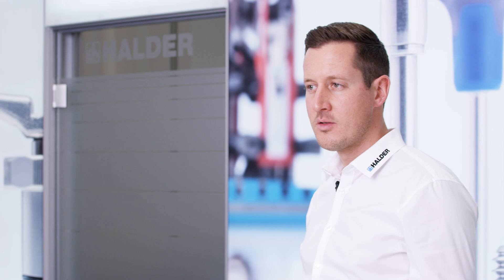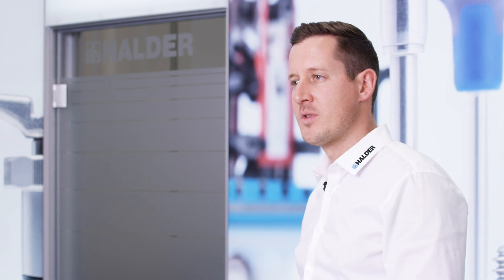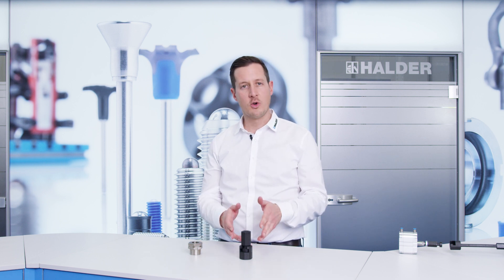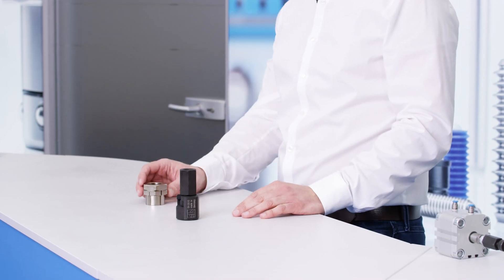Halder - Machine elements for contacting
Machine elements for contacting – how-to video

How-to video about machine elements - hosted by Jörg Dittus / Area Sales Manager

In this video, Jörg Dittus, Area Sales Manager, gives a detailed explanation of how the machine elements can be used to join components.

The quick plug couplings and tapered shaft hubs serve such functions as compensating, coupling, fastening, securing, clamping, rotating and centring.

Quick plug couplings, for instance, can be used as a link between a piston rod and a linear movement unit. Our product range includes quick plug couplings
- with radial offset compensation
- with radial offset compensation and screwed flange
- with angular and radial offset compensation

These clamping sets can be used to create all types of shaft-hub connections. The tapered shaft hubs included in our product range come in both steel and stainless steel versions:
- without lock nut
- without lock nut, stainless steel
- with lock nut
- with lock nut, stainless steel